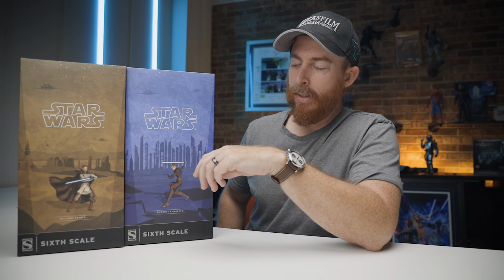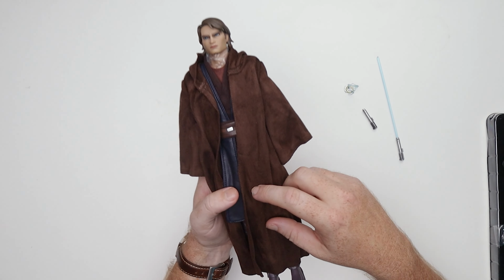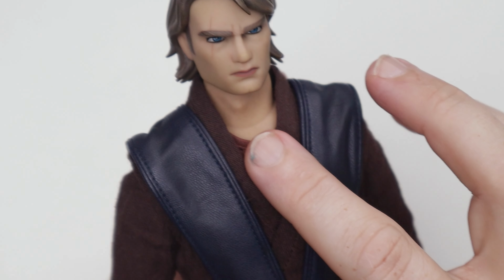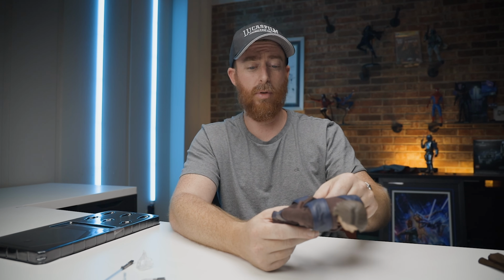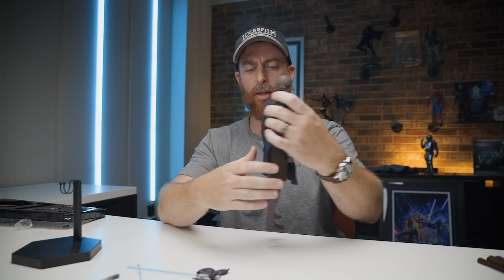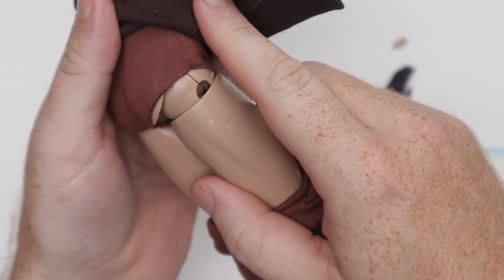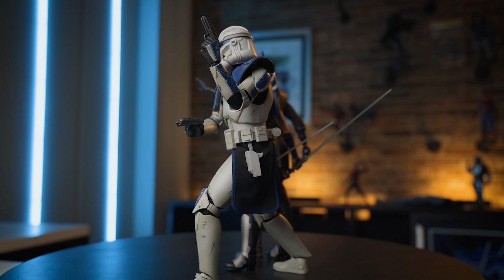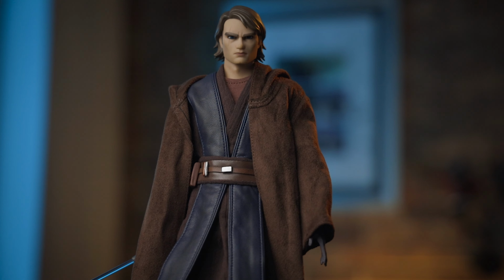Sideshow Clone Wars Anakin Skywalker Review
0:00 Intro
1:50 Unboxing
11:50 Damage
19:42 Damage Gets Worse
23:36 Posing Session
29:26 Final Thoughts